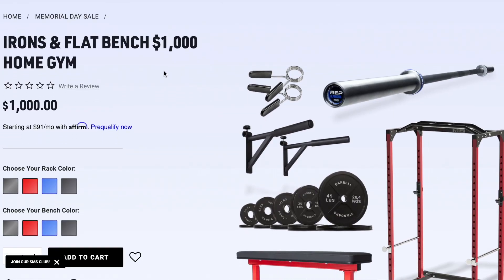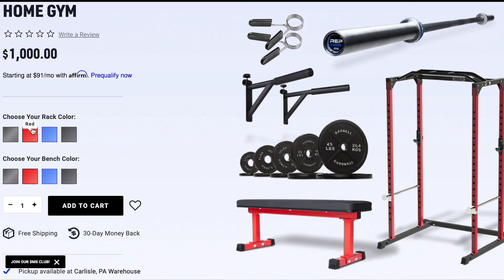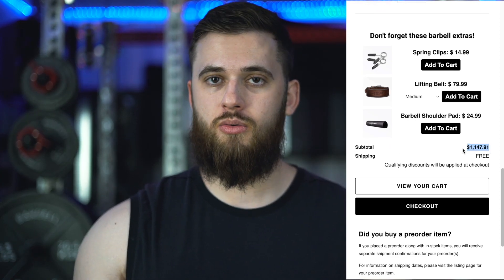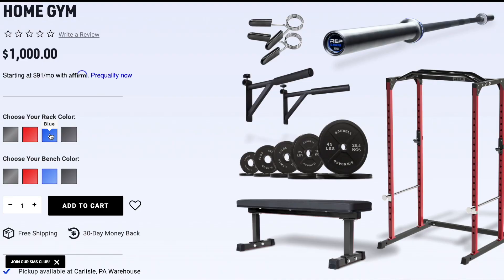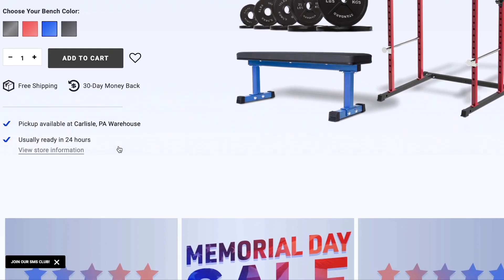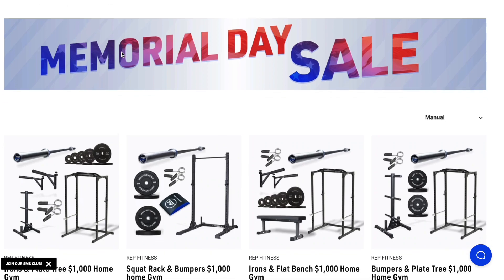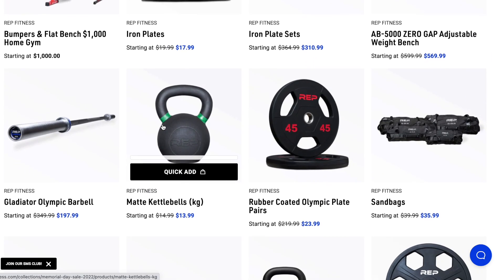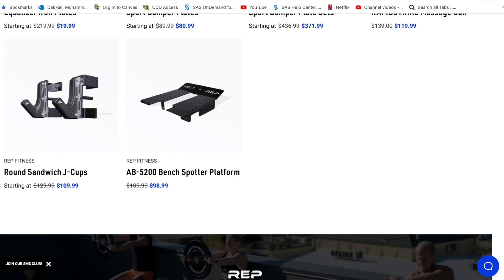BUDGET HOME GYM BUILD 2022 || IDEAS || 1000 BUDGET || $1K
AMAZON GYM EQUIPMENT:
Powerblock Adjustable Dumbbells

JOINT SUPPLEMENTS I USE:
Spring Valley Turmeric Curcumin
Wiley’s Finest Peak EPA 1000mg EPA + DHA Omega-3
Move Free Joint Health Supplement

GEAR I USE:

ZOOM LENS
PRIME LENS
BEST $50 JOGGERS
(ad)

home gym budget 1000 under 1500 fitness garage basement 2022 garage gym reviews budget home gym build